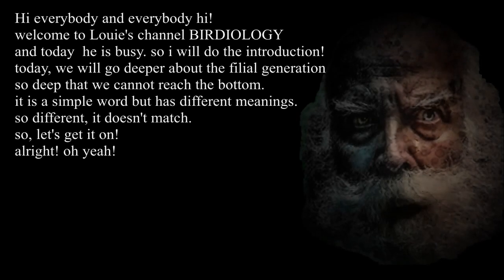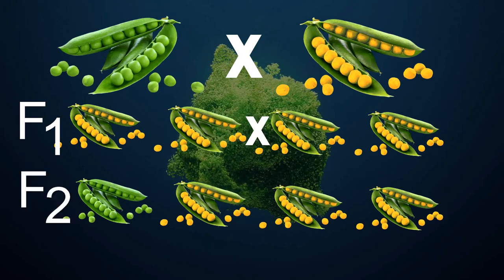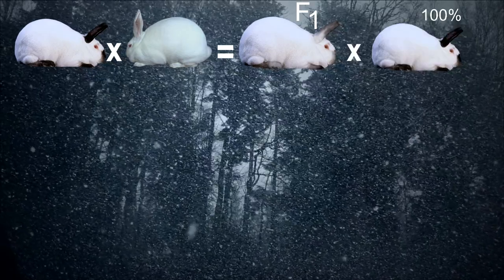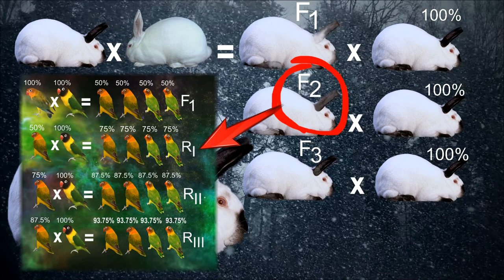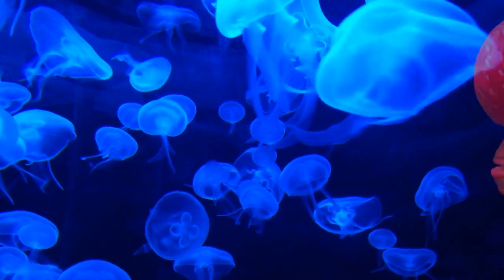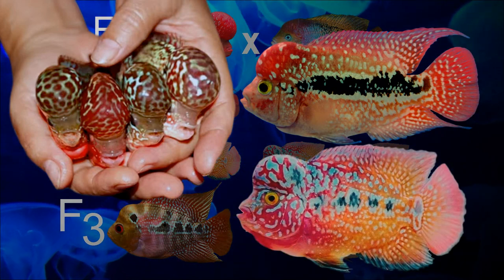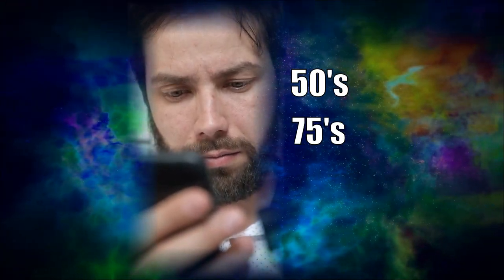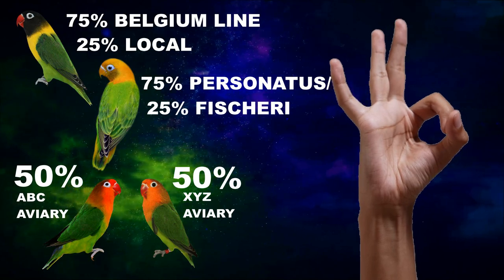FILIAL GENERATION IN BREEDING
in this video, we learn about using f1 f2 f3 f4 or the filial generation and how it is used. many breeders of animals have different meaning and usage of these designations. this may cause confusions and can be misleading. we look at the origins of these F's and look at fish, dog, cat, rabbit, goat and sheep breeding and how they use these. as you will see how these differs in our lovebird breeding. we also look at backcrossing and more! happy bird keeping everyone!